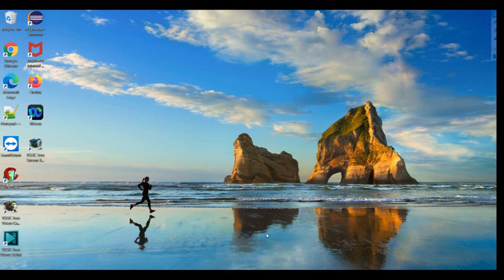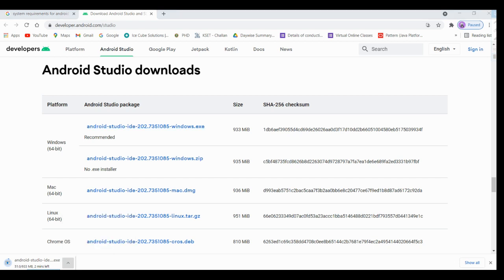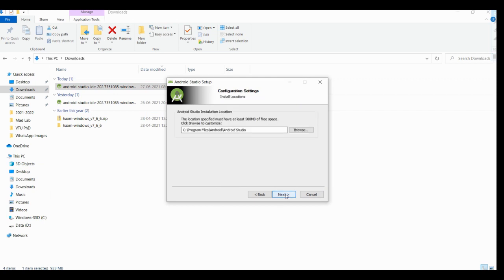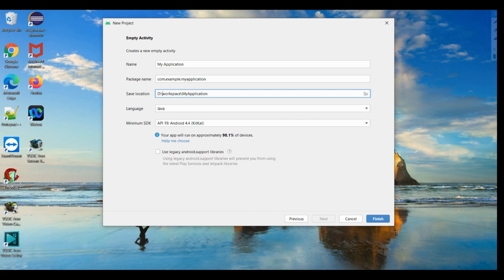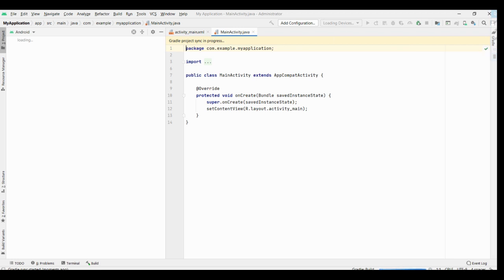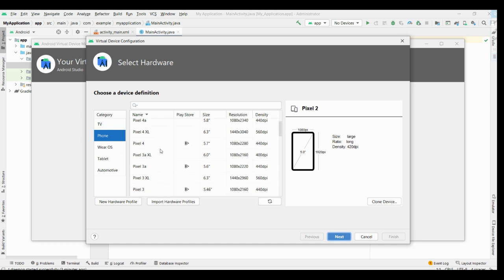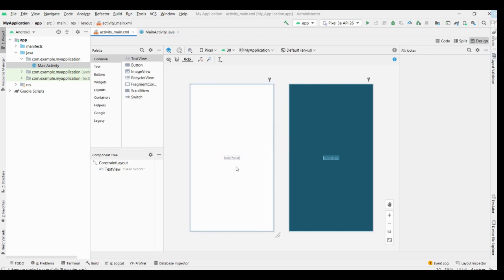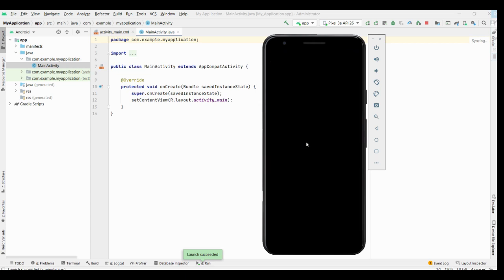Android Installation on Windows 10 | Android App Development | Android studio tutorial | VTU MAD Lab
This video talks about android installation with emulator.